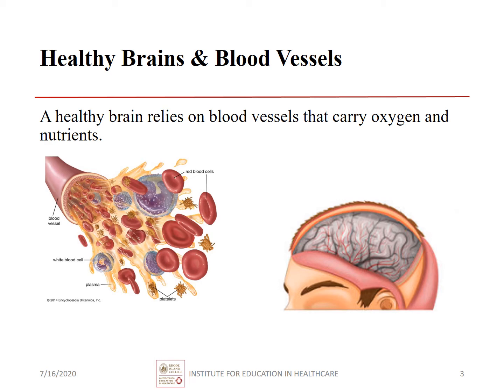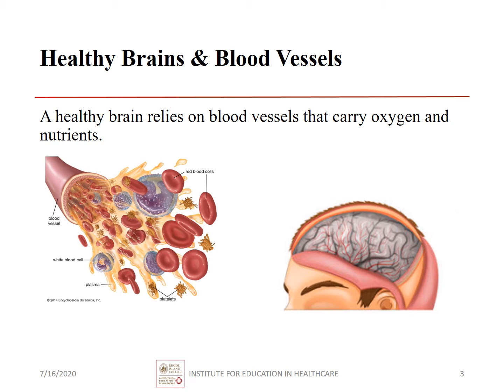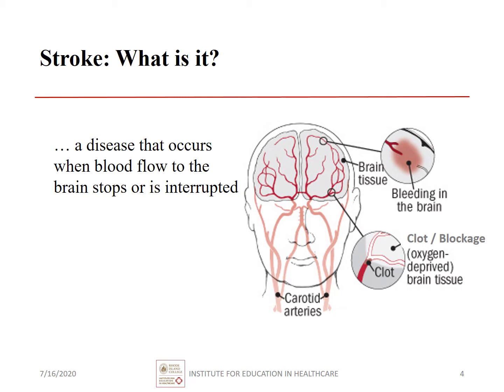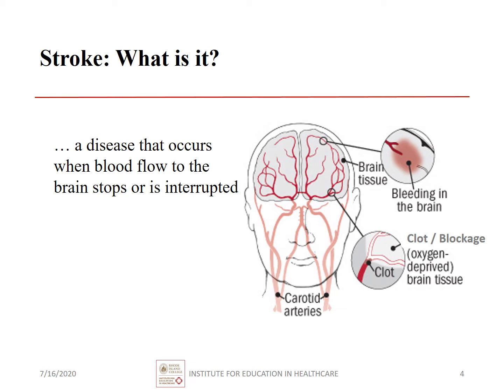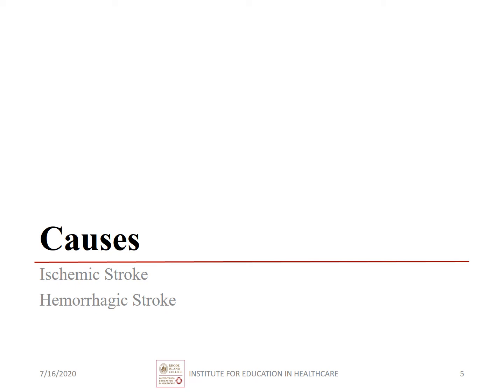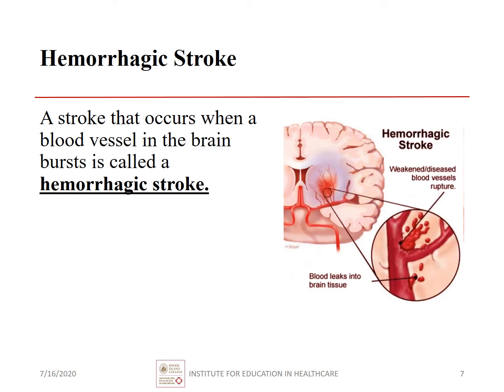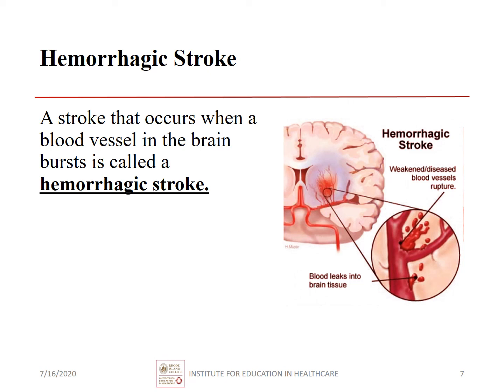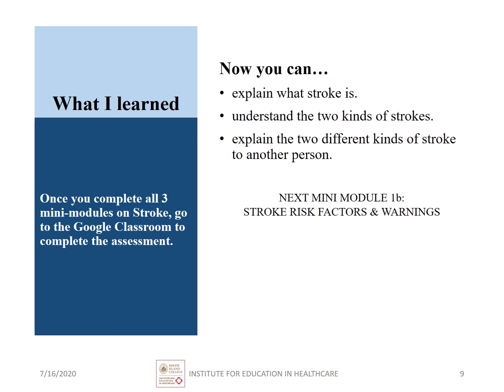Module 1a Prework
CVD-DM Module 1a: Stroke Prework Video